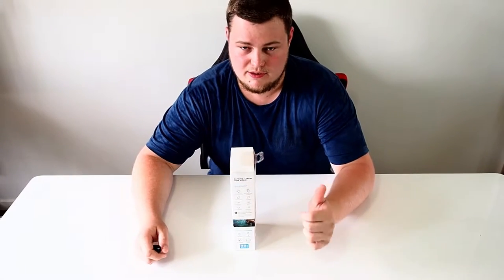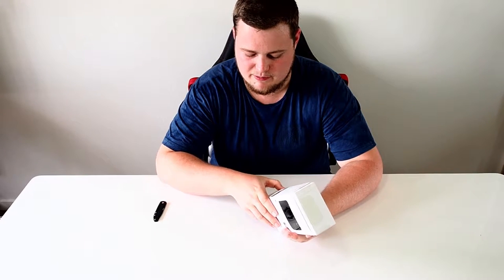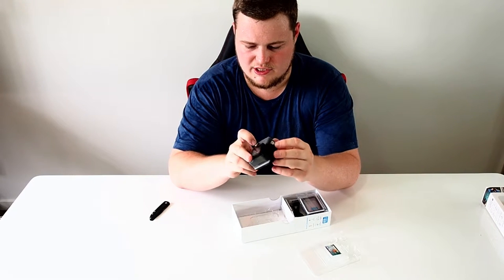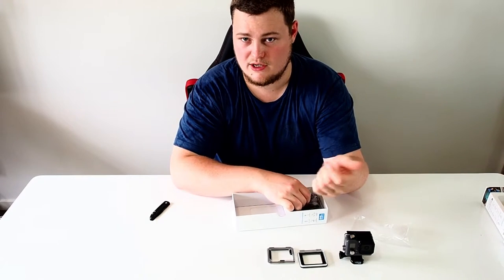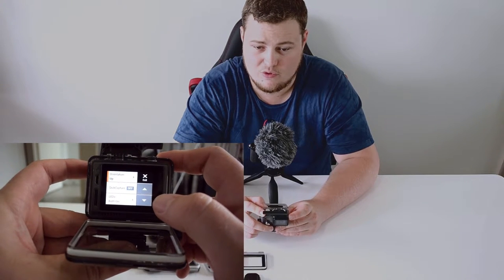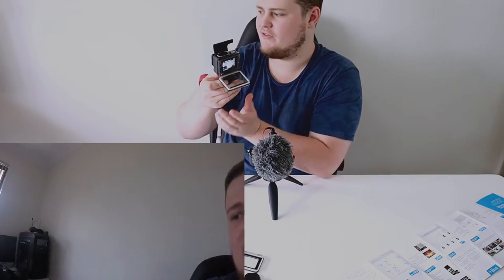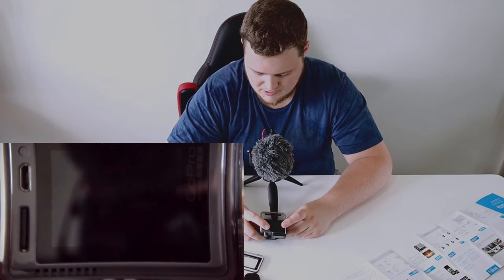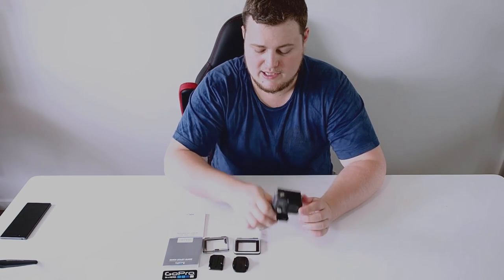GoPro Hero+LCD Unbox, features and use In depth unboxing , set up and use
Here is a list of what I do and what I fish for:

places I go: yeppoon, Corio Bay, Fitzroy River, Coorooman Creek, Causeway Lake, Keppel Islands, agnes waters, 1770, rockhampton, central queensland, gladstone, five rocks, deepwater, eurimbula, Kinka creek, fishing creek, Deep Creek, The Narrows, ship rock, hummocky, yellow patch, barren island, pike crossing, lake awoonga, facing island, curtis island, cattle creek, connors river, isaac river,

4wding, 4x4ing, four wheel driving, overlanding, holden, rodeo, tjm roll bar, big red light bar, narva, bridgestone duelers 697, rolla roof racks, rydge ryder roof tray, pedders suspension, safari clutch, waeco cooler, ark battery box, century 730 marine pro batteries

MY REELS: Reels, daiwa saltiga 15 4500H,  daiwa t3 mx, 1016h, ballistic 100h, ballistic 100h limited ltd yellow and red, daiwa zillion 1016h, magsealed, shimano stella fd 4000, stella fg 1000, stella sw4000, stella swb 4000, stella swb 5000, stella swb 8000, Stella Fe 2500, okuma salina (10000,16000), daiwa ryoga bay jigger,  shimano calcutta b (50,100,200,400), shimano calcutta d 200, daiwa sol 2 BC, shimano stradic ci4 (4000 &1000), shimano stradic ci4+( 1000,2500,3000), shimano stradic Fk 2500, shimano Curado G6 200, Shimano Curado I 200 , shimano cronarch ci4, shimano sustain 10000fg,  shimano biomaster 4000 custom,

MY RODS: Palms Molla 4-12lb 7'3", Palms molla BC 6'2" 8-14lb

FlY FISHING GEAR: TFO Temple Fork Outfitters, Terry hayden reel, NXT Combo, Floating Line, Clouser TFO Rod, Intermediate line, Ticr Rod TFO, #8 weight, 5weight, OKUMA SLV ROD, OKUMA SLV REEL, SNOWBEE #4 reel SNOWBEE #9 Reel

Fly tying, how to demonstrations, fly tying patterns, shrimp fly, spawning shrimp fly, clouser fly, Flats shrimp fly, shrimp gurgler fly,

Camera gear, Olympus omd Em1, 12-40mm M.zuiko f2.8 lense, M.zuiko 40-150mm f2.8 pro lens, mc-14 1.4x teleconverter, contour roam3 action camera, rode digital wireless microphone, rode videomicro, rodeo studio nt usb, Nikon1 V3 with 10-30mm lens, sony experia z5, Olympus OMD EM 5 mkii / mk2, rode video mic,

PC Video Editing:
AMD 8370 black 8core cpu overclocked at 4.6GHZ, Asus strix OC GTX 960 4gb graphics, WD 2tb hard drive, toshiba 256gb SSD, MSI 970 gaming otherboard, gamerstorm maelstrom 240 watercooler for CPU, LG 29um68 ultrawide minitor, lg 22en33 led monitor, Razer Deathstalker keyboard, logitech g402 mouse, turtlebeach Earforce stealth 400 headset, logitech g933 gaming headset, razer tartarus chroma kepad, razer goliathus mousepad